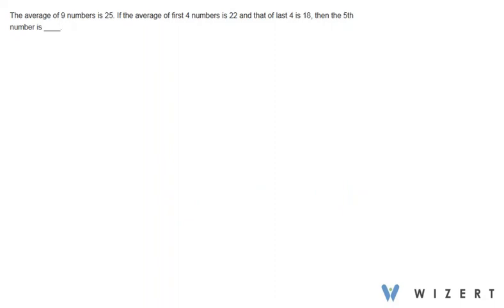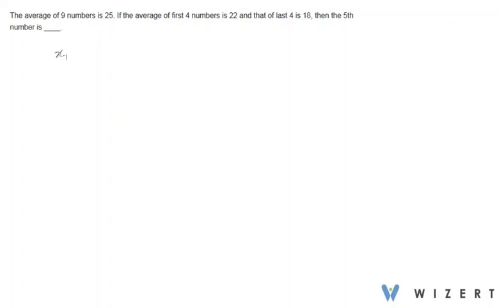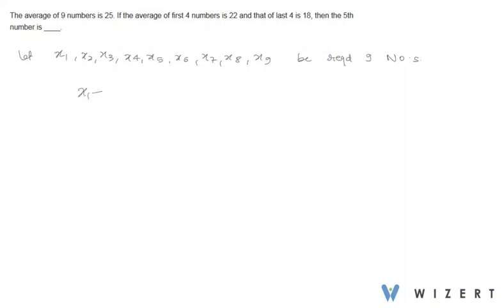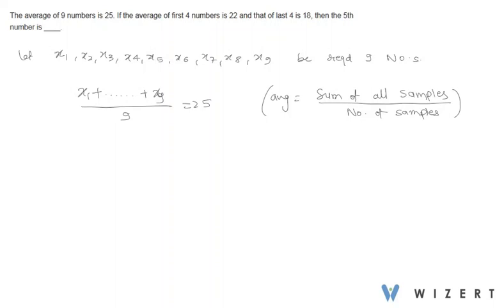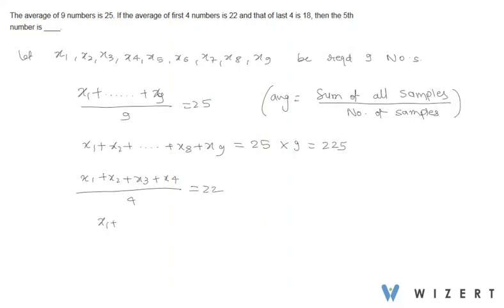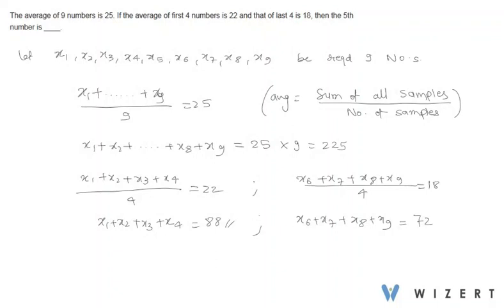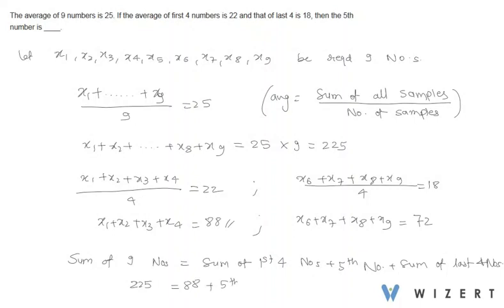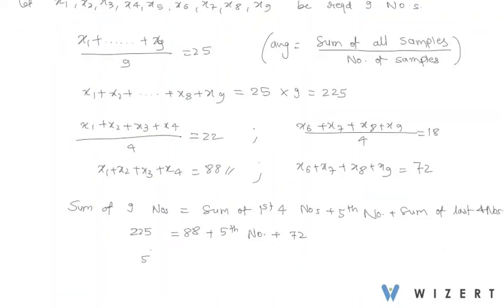Math Logical Reasoning Video Lessons for Grade 8 - Set 1612350172